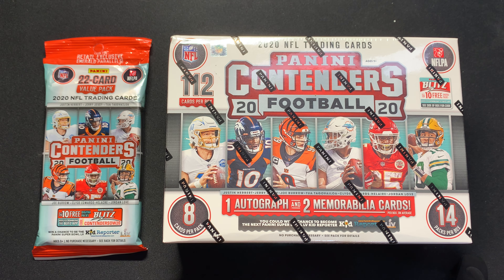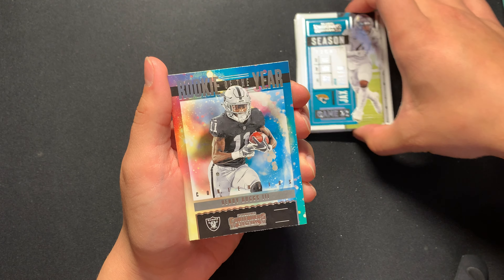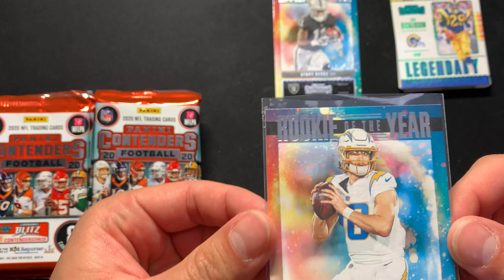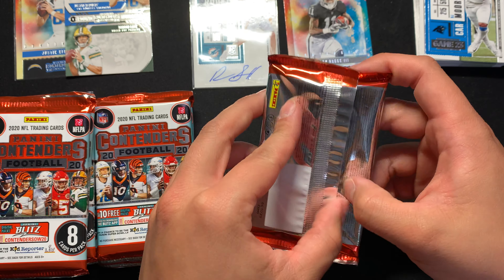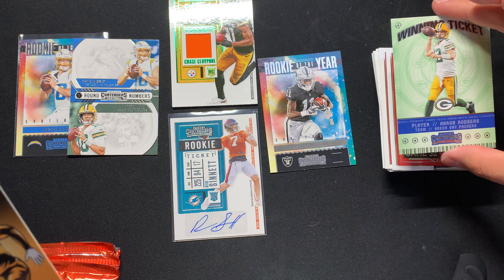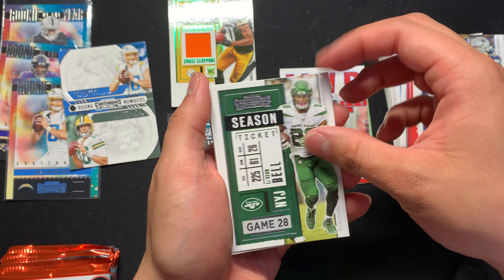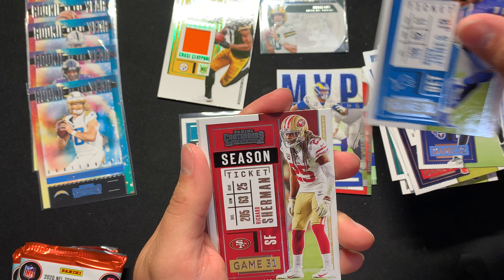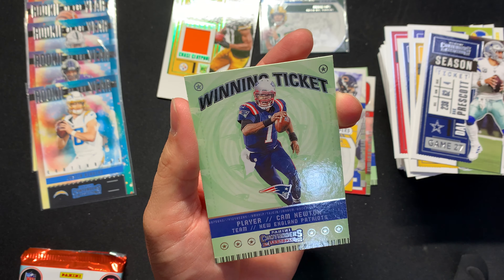2020 Panini Contenders Football Mega Box Break! ROTY HERBERT!!!